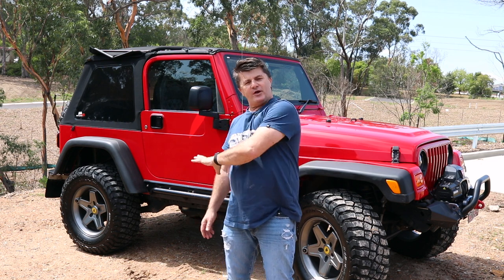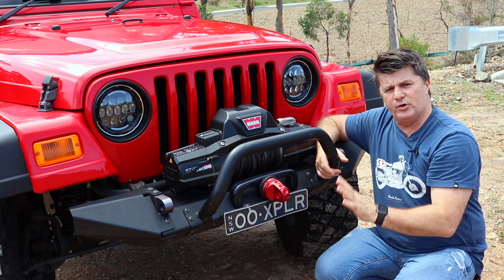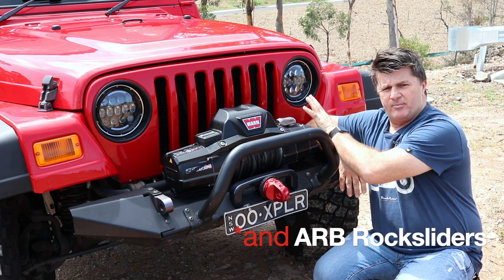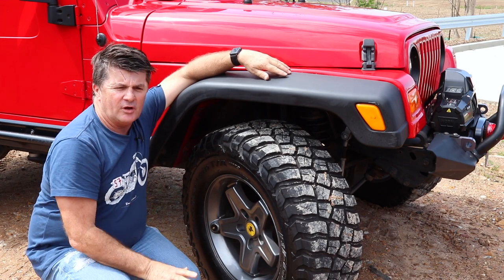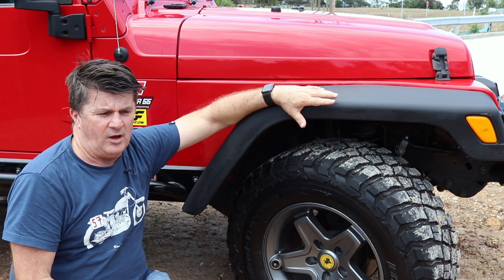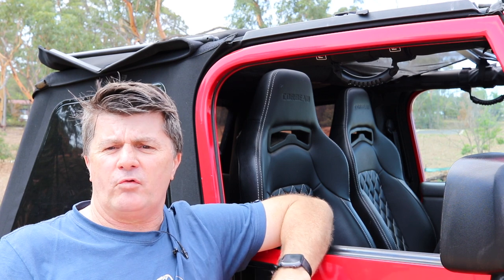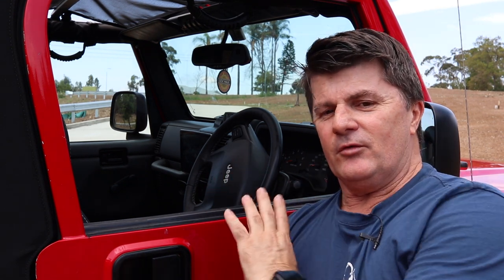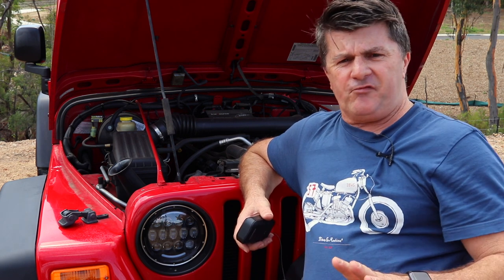Where do I get my Jeep Parts from - Project TJ - Ep 56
Welcome to Project TJ - Episode 56 - Where do I get my Jeep parts from?

In this episode, I run through where I get my Jeep TJ parts from.

Please be advised that I'm just a guy who enjoys repairing and modifying his Jeep. As such, any mad spanner skills that you may see aren't guaranteed to work for you. Please make your own decisions and if in doubt, consult an expert.